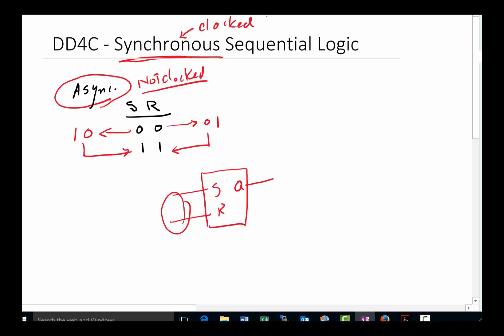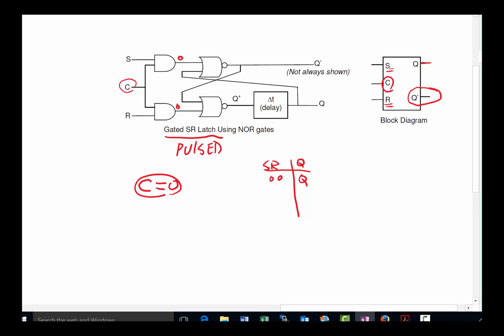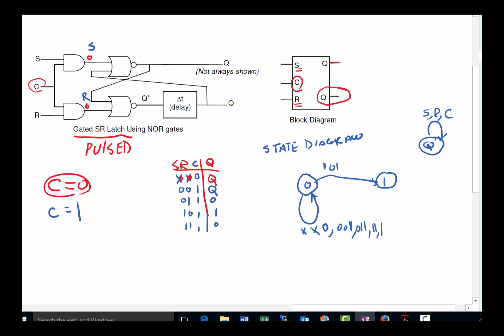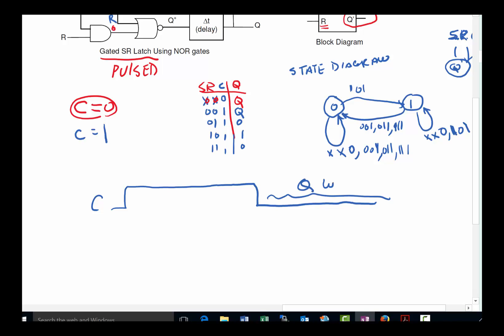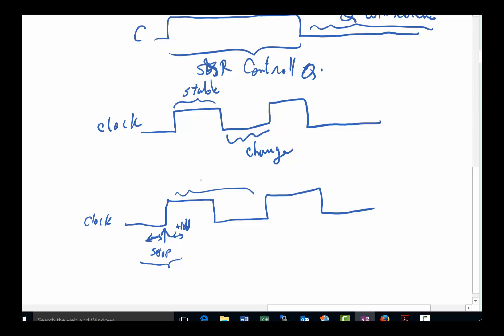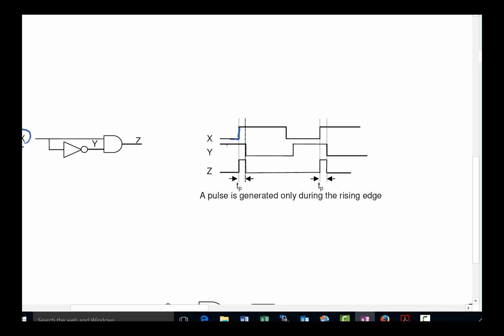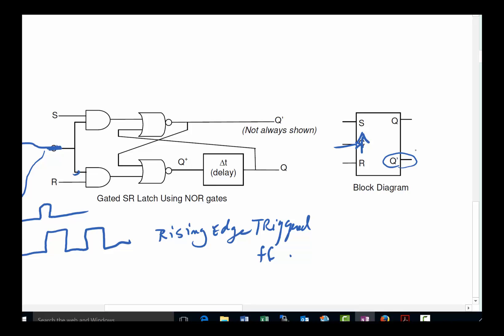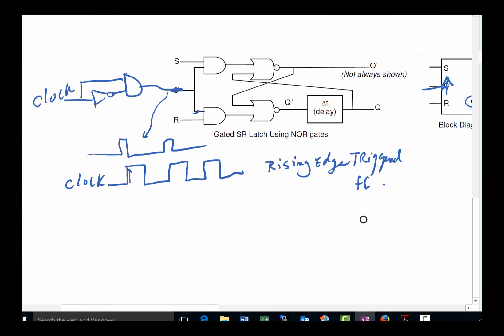DD4C Synchronous Sequential Logic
Introduce Synchronous Sequential Logic or Finite State Machine (FSM) using SR flip flop as the building block.